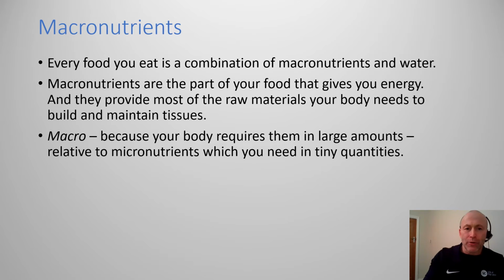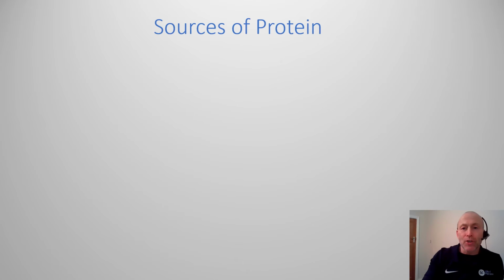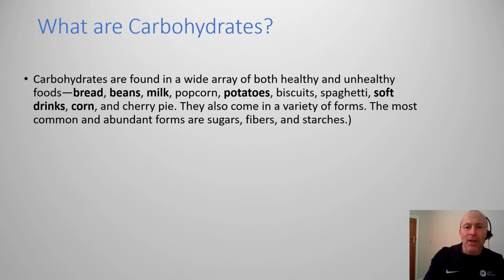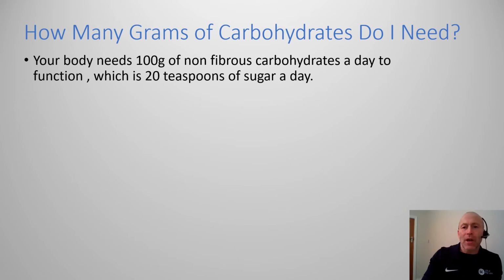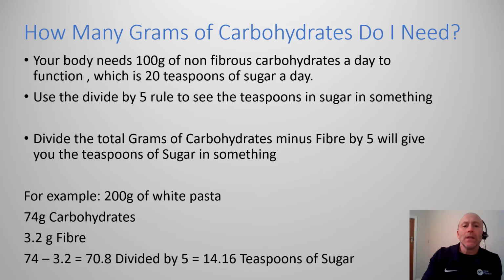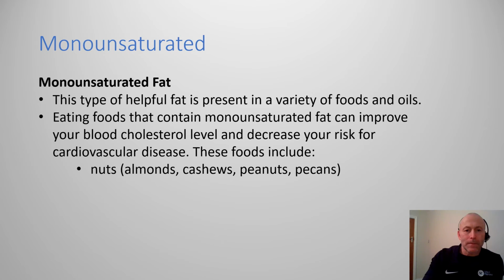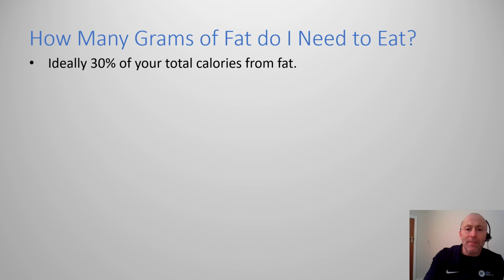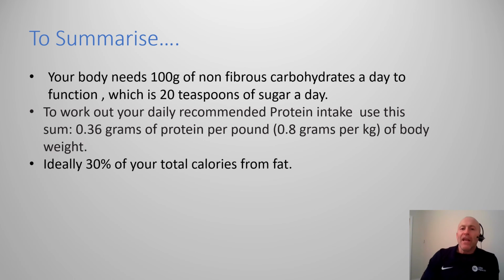SC Vital Fitness - Education - macro and micronutrients